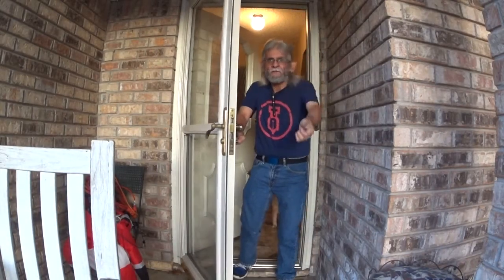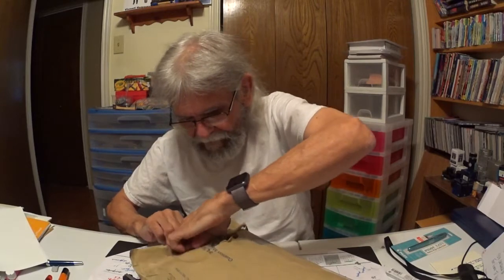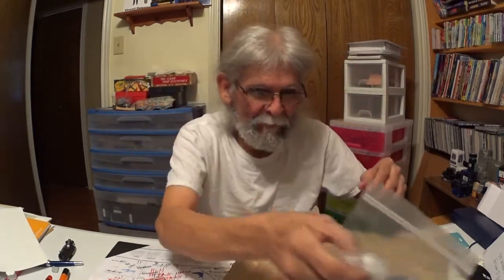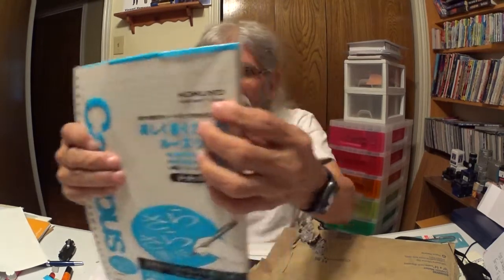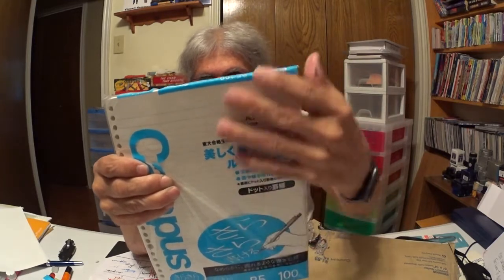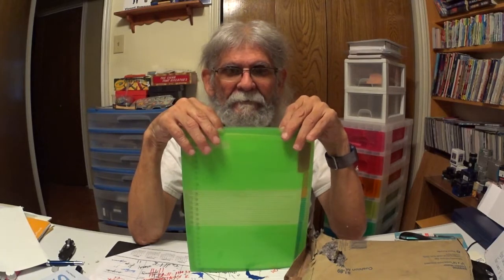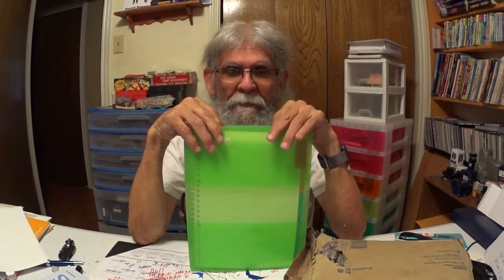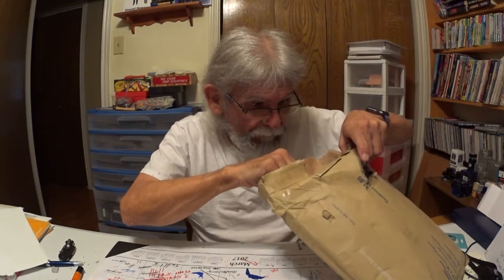Episode 107 - Goodies from a Friend and Fellow Pen Reviewer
A friend of mine, Jason, who is also a pen reviewer who lives in North Dakota sent me a surprise package, and I wanted to share it with all my viewers.  I love paper, ink, and pens, and Jason hit it right on the nose.  Don't forget, join Larry's Fountain Pen Army and spread the news about fountain pens to the world.